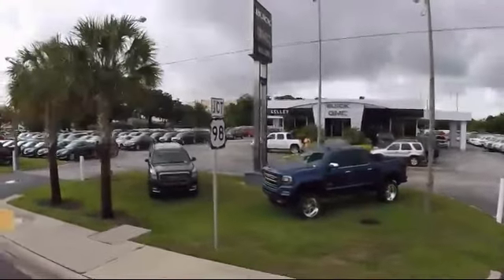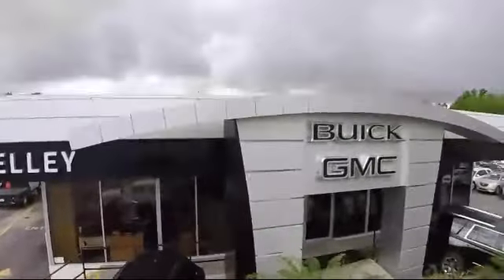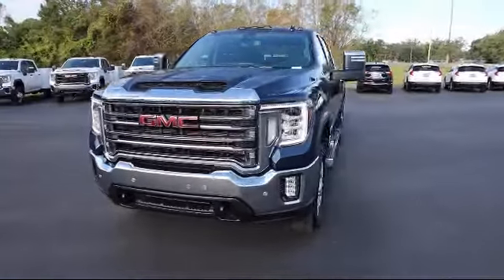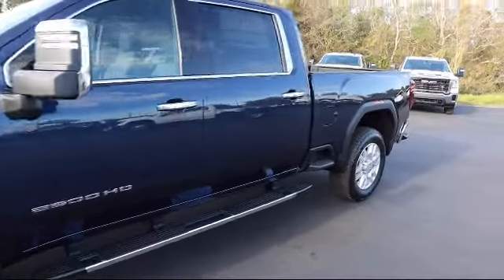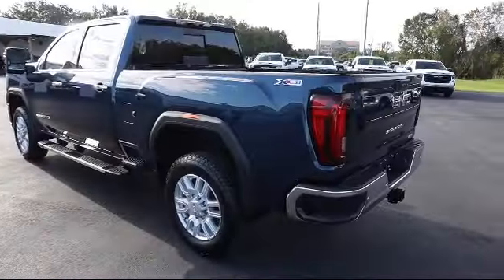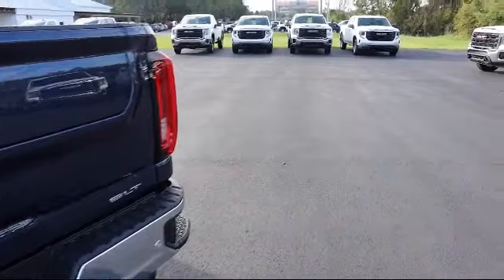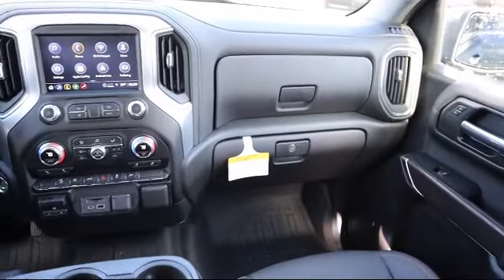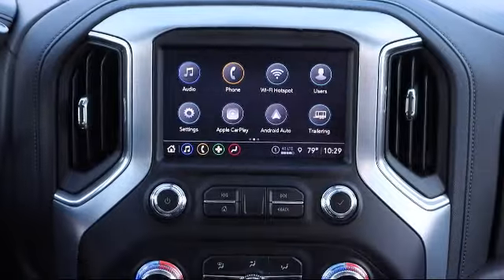2023 GMC Sierra 2500HD SLT Bartow Lakeland Auburndale Winter Haven Tampa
2023 GMC Sierra 2500HD SLT Stock Number: 23210 Vin:1GT49NEY1PF141430.

255 W Van Fleet Dr